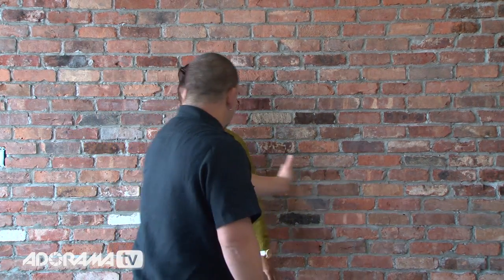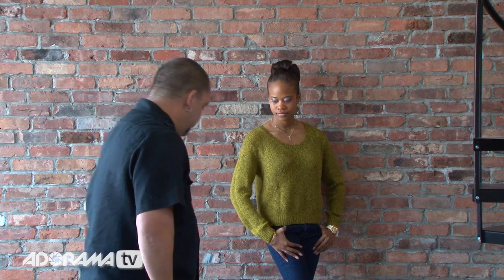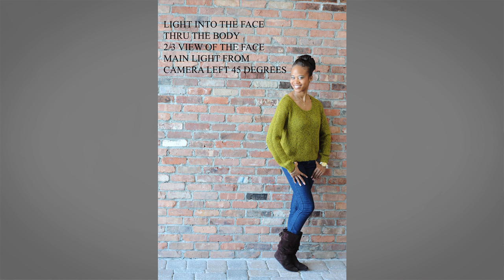Adorama TV Presents Doug Gordon How to Photograph Various Angles of the Face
In this brand new video from Doug Gordon photographer. Learn and understand why to use Various Angles of the face to help your subject look their best